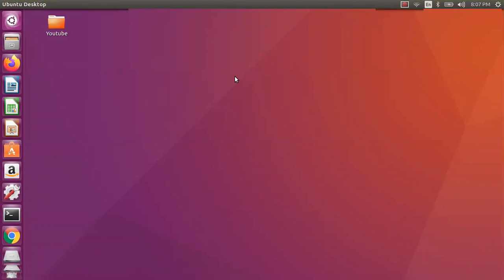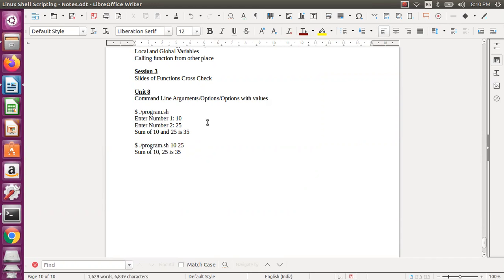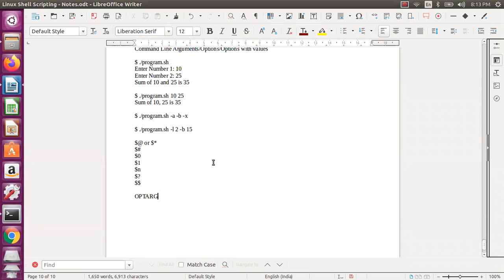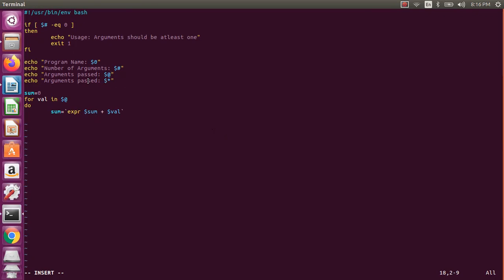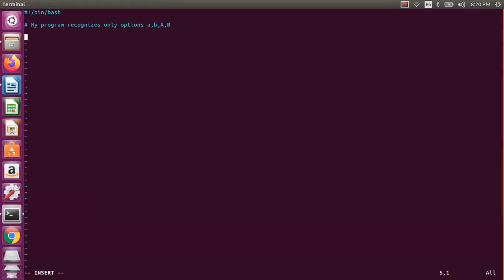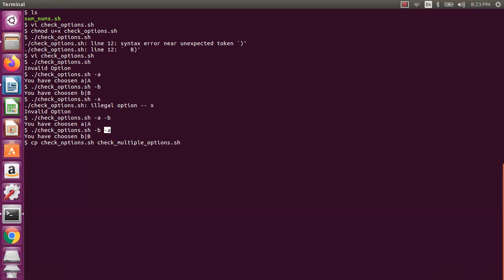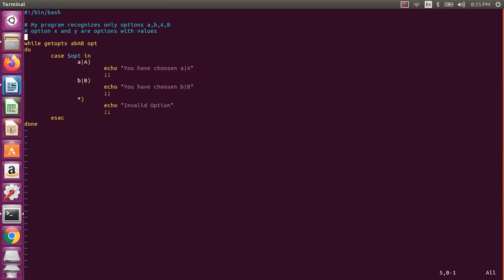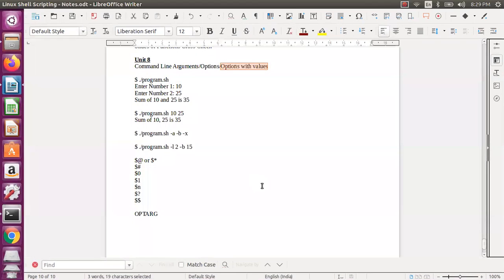Linux Shell Scripting | Unit 8 | Processing Parameters | Part 1 of 3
8. Processing the Parameters
► Command line arguments or positional arguments ($@, $*, $#, $0 etc)
► Processing more than maximum arguments support (shift command)
► Command line options (getopts)
► Sample programs to demonstrate above functionalities